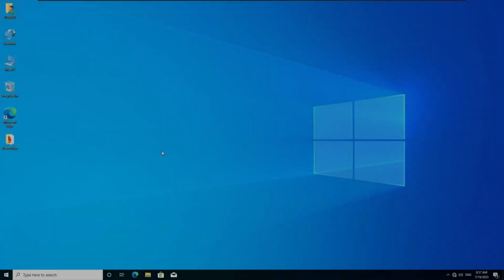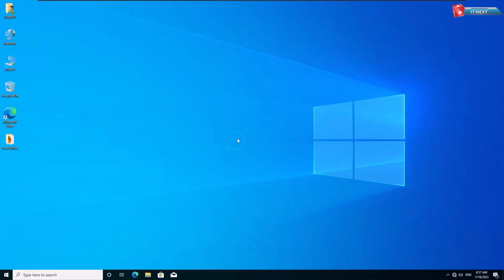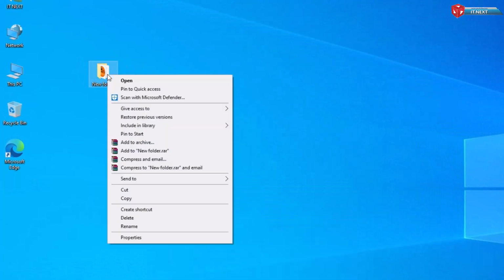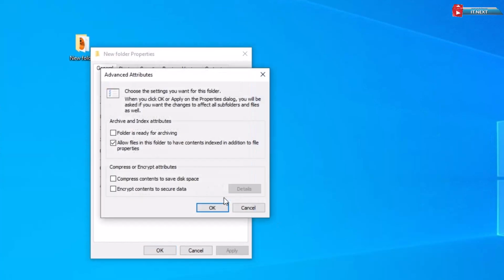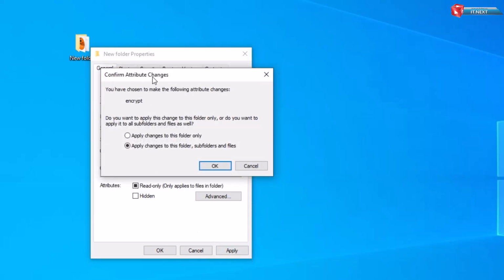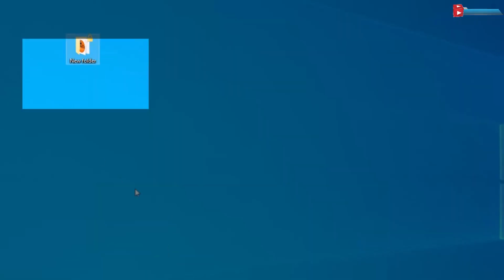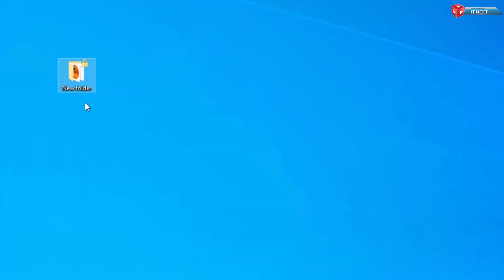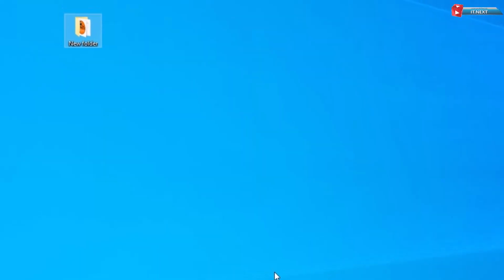How to Lock Folder on Windows 10 And 11 PC Without Any Software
In this video, we'll show you how to lock a folder on a Windows 10 or 11 PC without any software. This is a great tip if you want to keep your computer secure, and prevent unauthorized access to your files.

Sometimes it's helpful to lock your folders so that only you can access them. This is easy to do on a Windows 10 or 11 PC, without needing to install any software! Just follow these simple steps and you'll be locked down in no time!